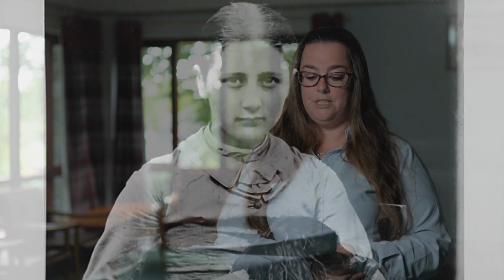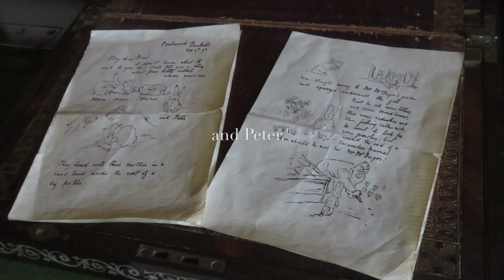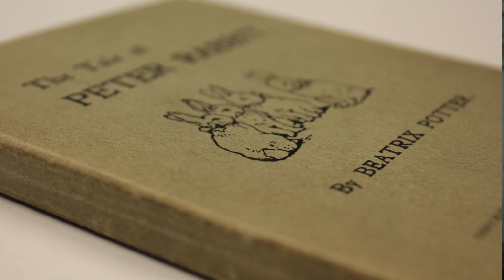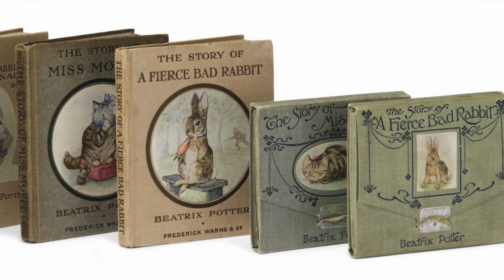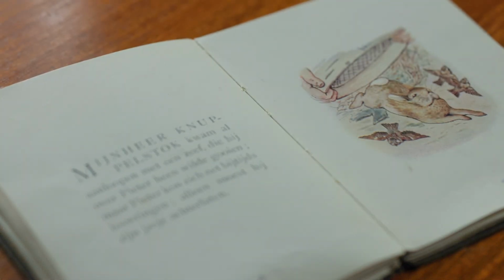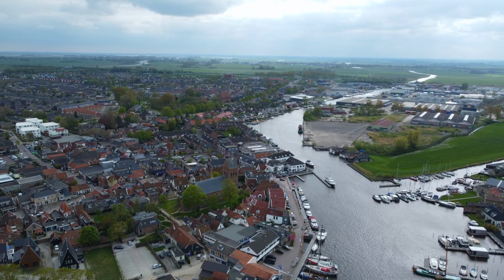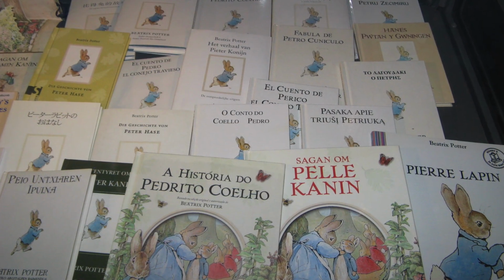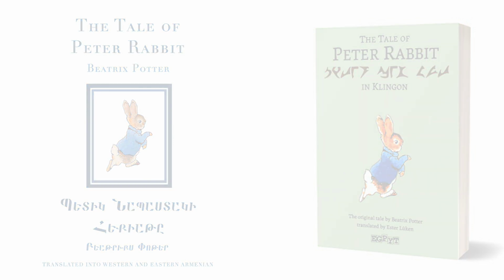The Multilangual art of Beatrix Potter by Angela Bettink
Beatrix Potter Society Member, Angela Bettink, about the Multilangual art of Beatrix Potter.

More about the art of Beatrix Potter can be found on our